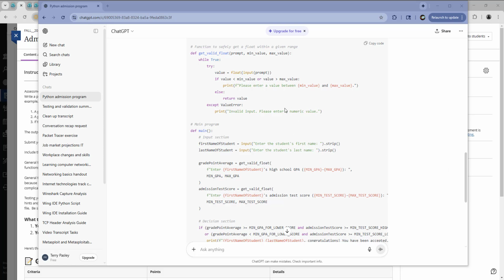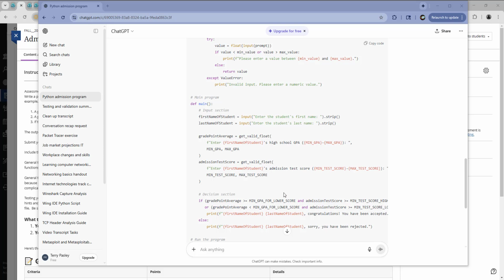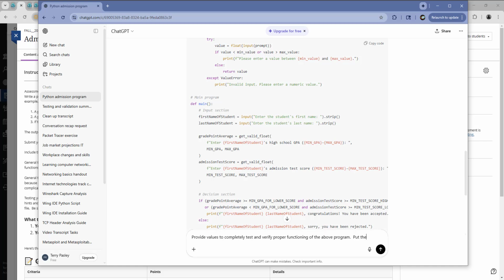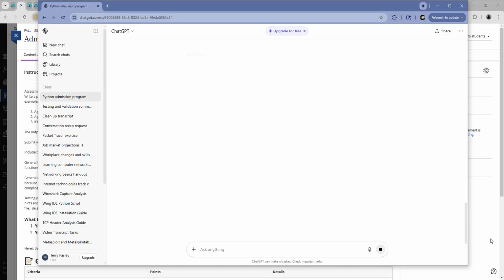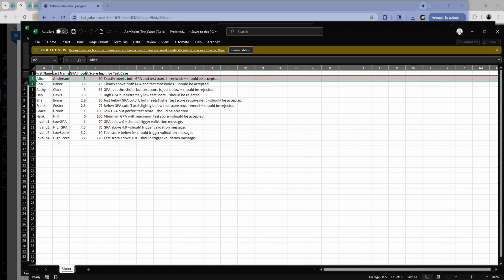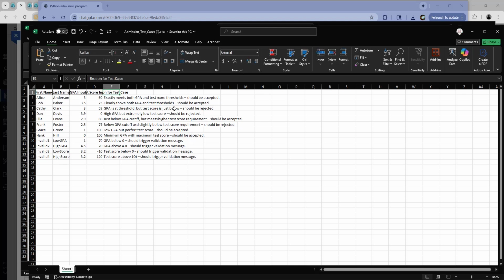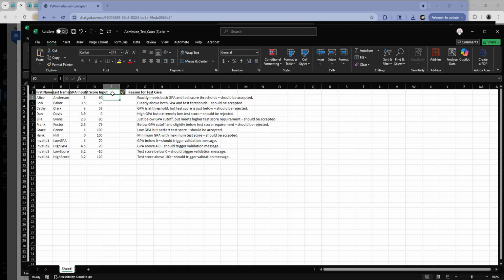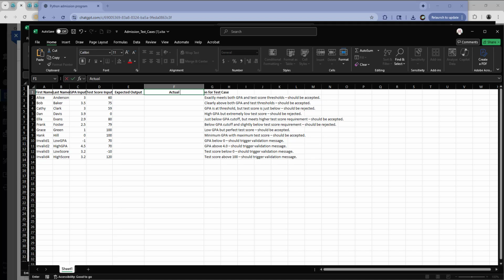Python Introduction to Use of AI for Program Testing